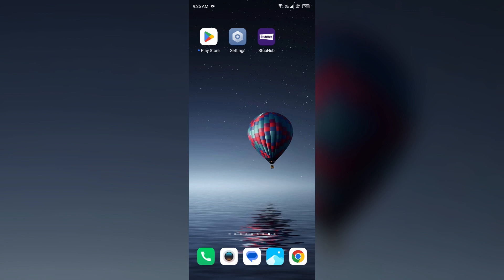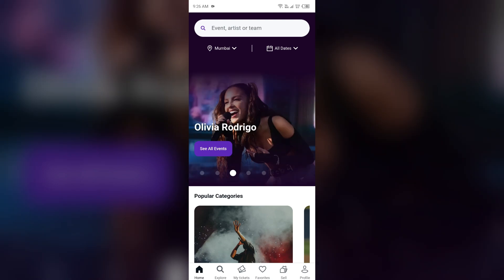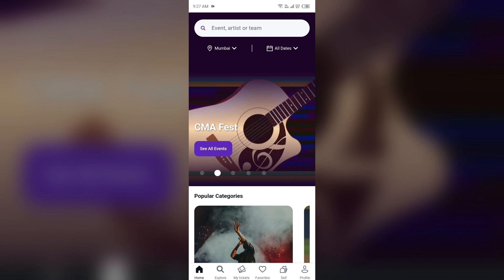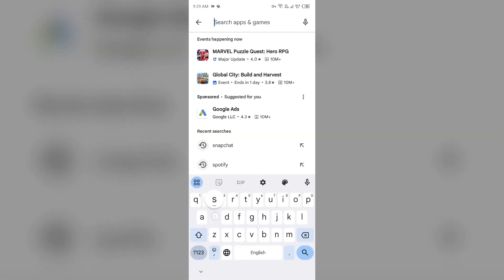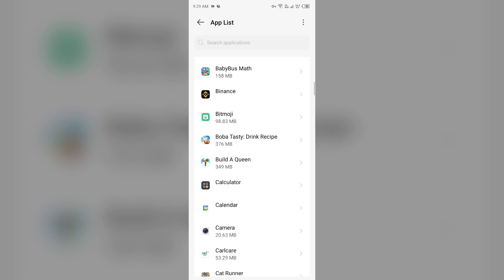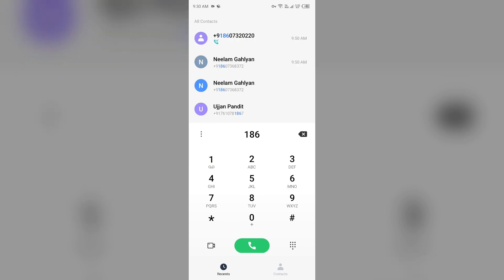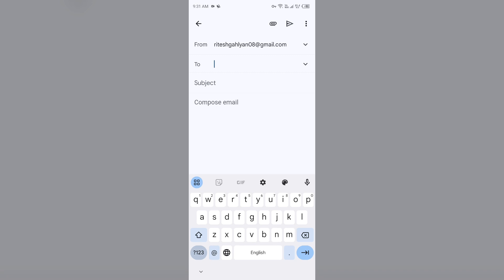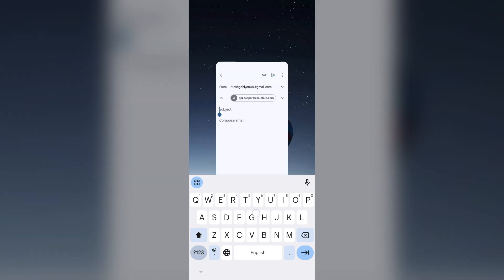How To Fix Stubhub Won't Let Me Add Payment Method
In this tutorial video, we will guide you through the steps on how to resolve the issue of StubHub not allowing you to add a payment method. Follow along as we provide clear instructions and troubleshooting tips to help you successfully add a payment method to your StubHub account.

00:14  Solution1  Ensure Your Payment Information Is Entered Correctly
00:42  Solution2  If Using Paypal
01:06  Solution3  If Using A Credit Card
01:48  Solution4  Update The App
02:22  Solution5  Clear App Caches
02:53  Solution6  Contact Stubhub Customer Support